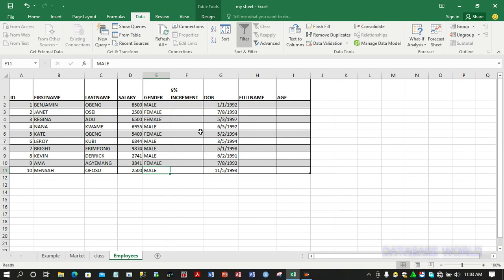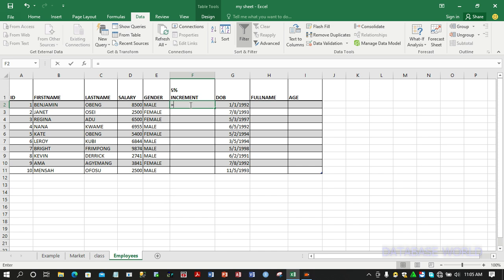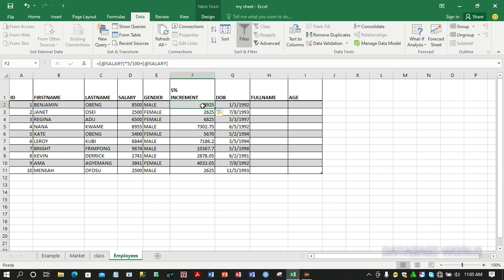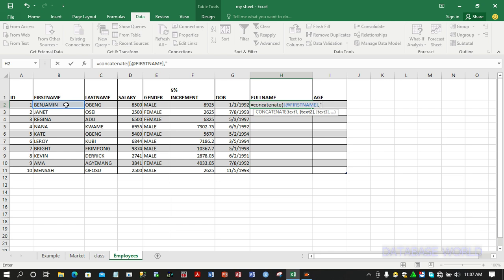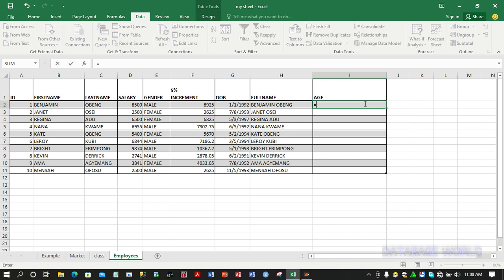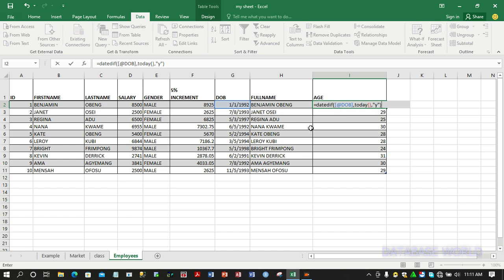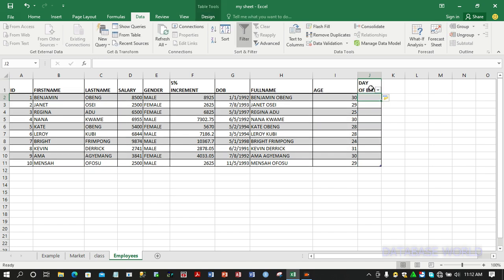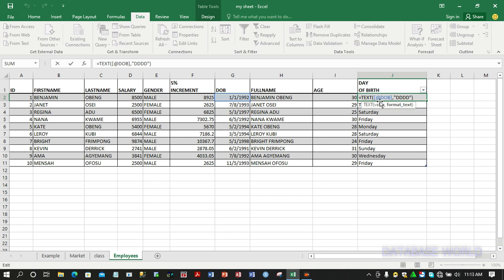Excel Tutorial 7: How to use character and date formulas. LEN, Concatenate, Datediff, Today, Text.